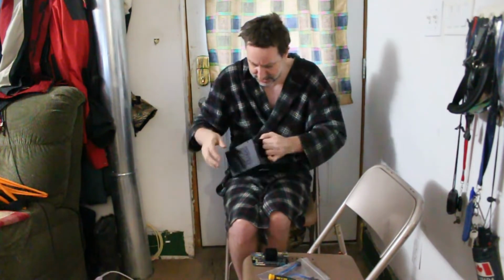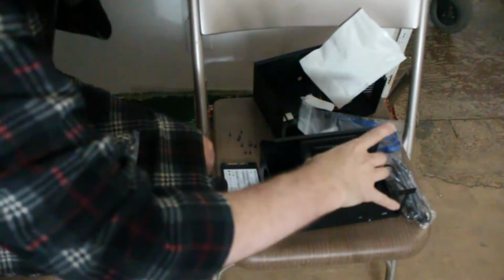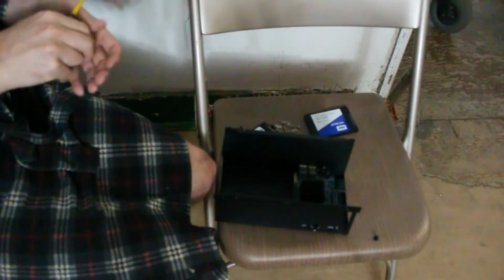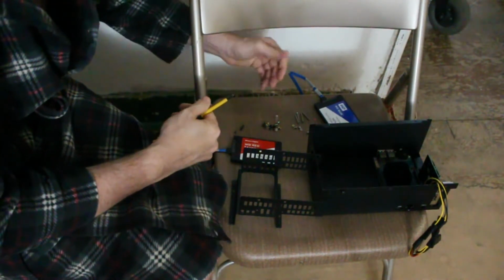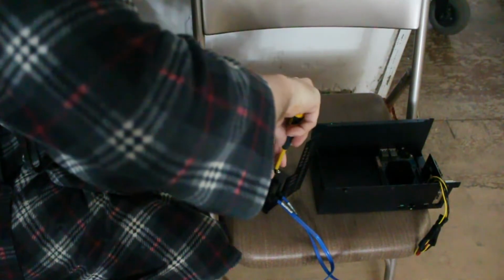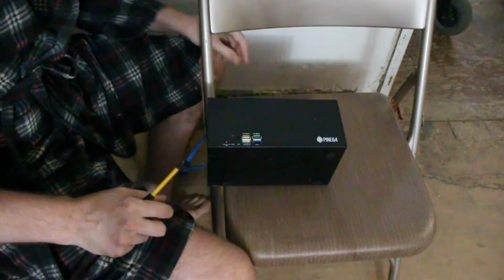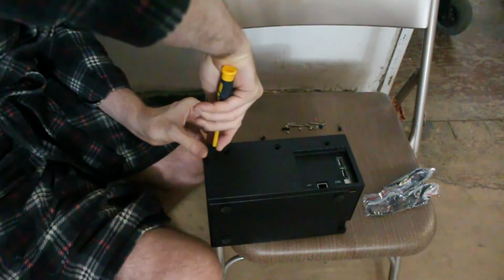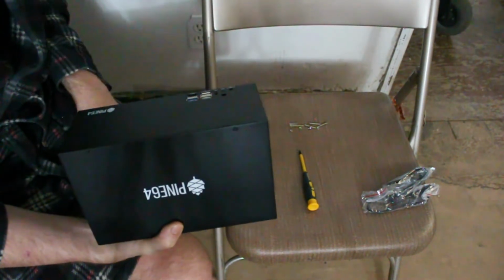Installing A RockPro64 And Two SSD Drives Into The NAS Case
In this video I assemble a RockPro64 NAS case (sold by Pine64).  I am sharing this because so much of my self employment plan revolves around this and a second RockPro64 server.  I've talked about where I am at presently with my web site, how I use it (such as sharing weekly tips for individuals living with chronic pain, a low income or with a physical disability).  I also talked about my next few steps.  My web site is Finally I want to say the reason why I am wearing my house coat in this video is related to my physical disability.  My hips are in a flared up state I needed to be wearing loose clothing today.